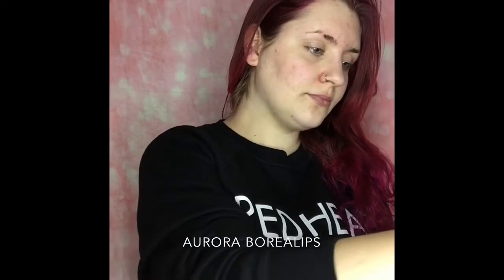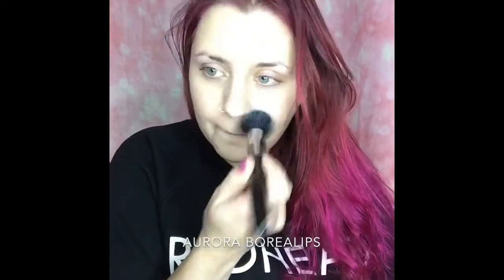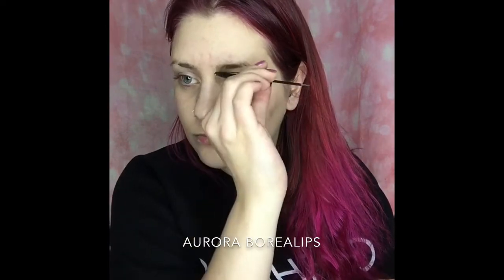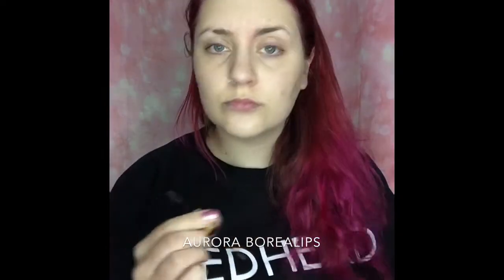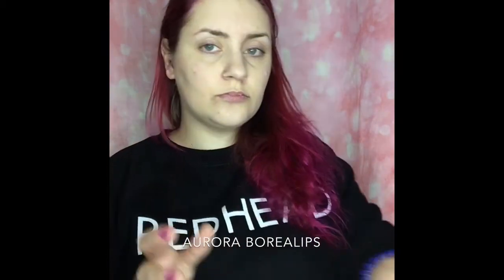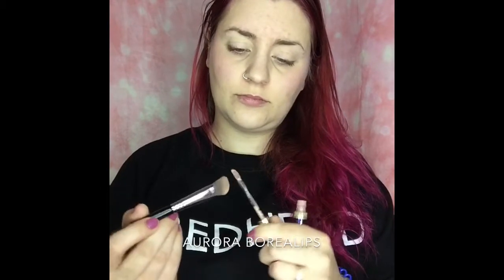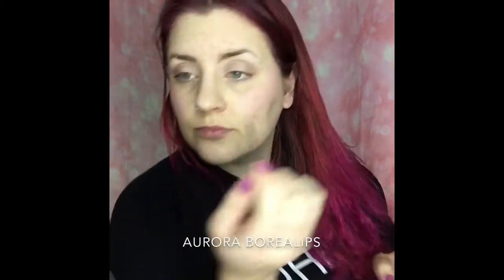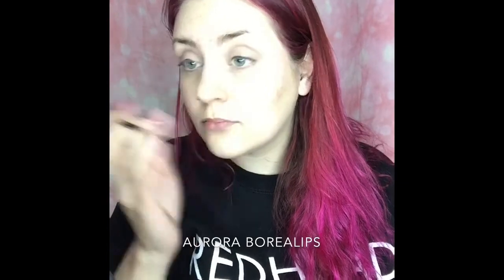How To: Simple "Go to work" Make up look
I'm heading back to work soon, so I've been working on different everyday looks that pull me together so I don't look like a hot mess, but are still easy to do!